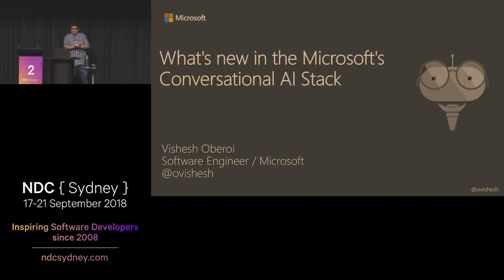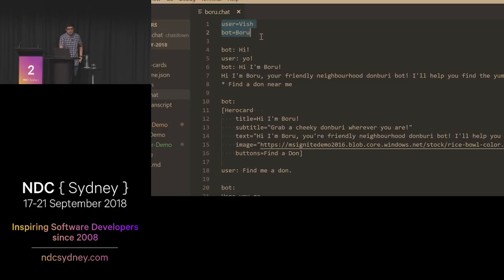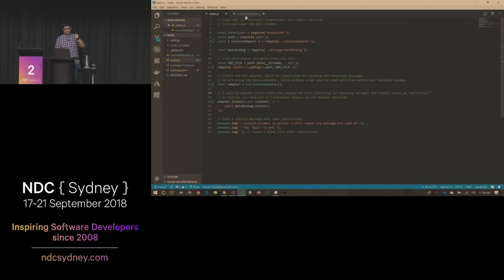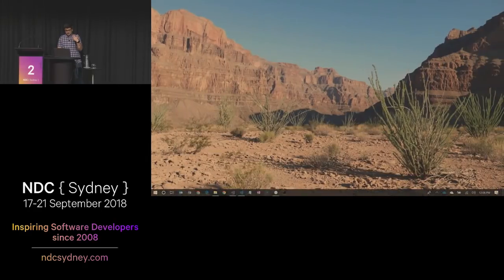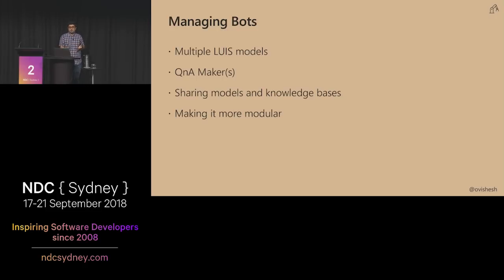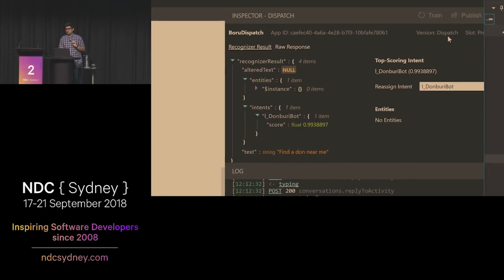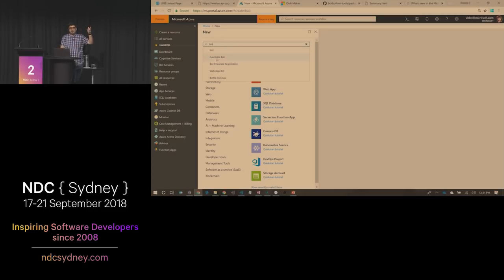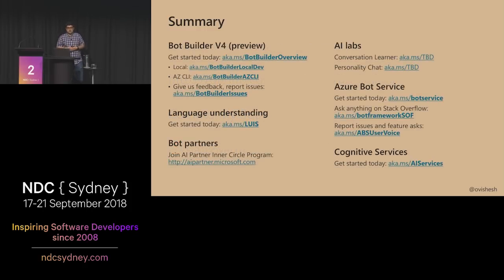What's new in the Microsoft's Conversational AI Stack - Vishesh Oberoi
When designed well, conversational AI experiences are natural, intuitive and efficient.
In this session we'll deep dive into some of the newest tools and services Microsoft has announced and look into the new BotBuilder SDK, some of the new Cognitive Services Lab's (beta) projects, and all the new tooling designed to help developers build better conversational experiences while still having a good bot development experience.